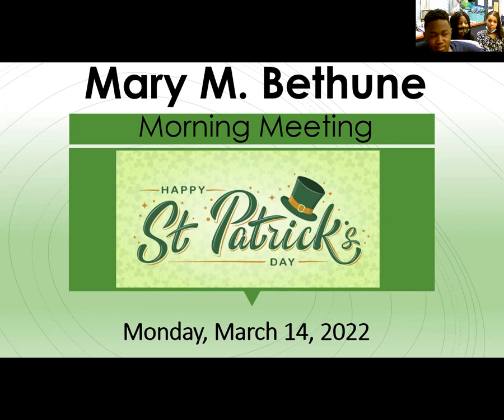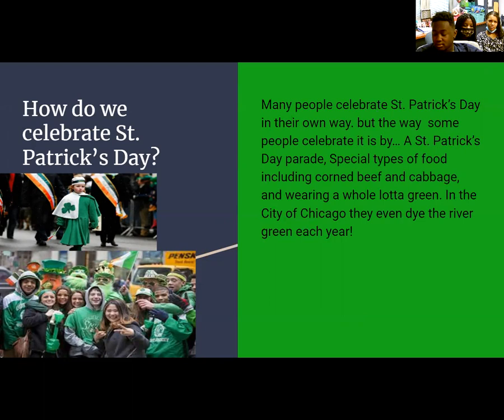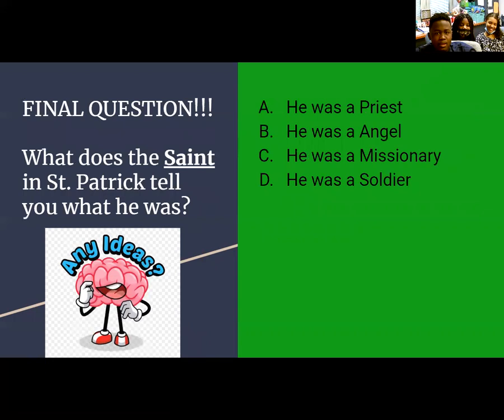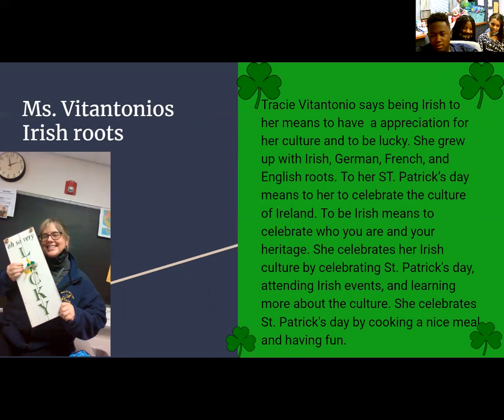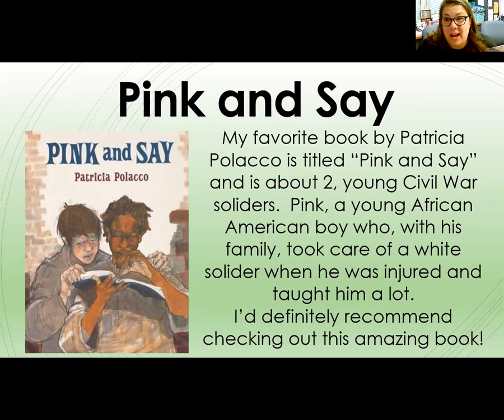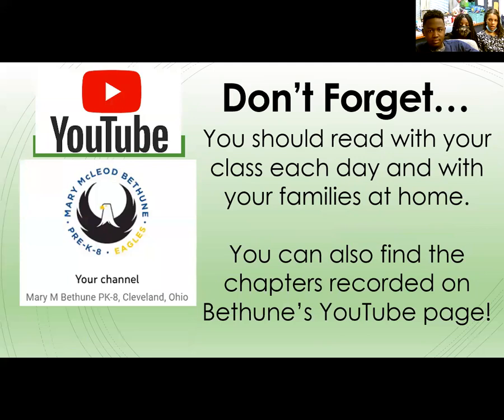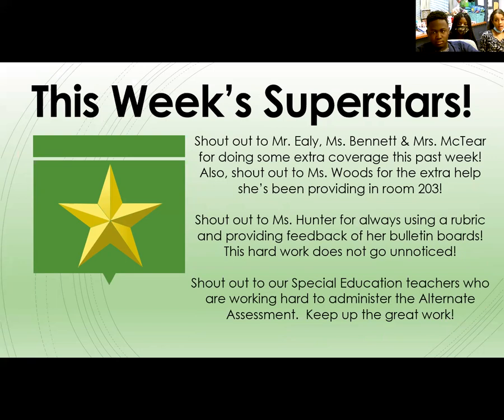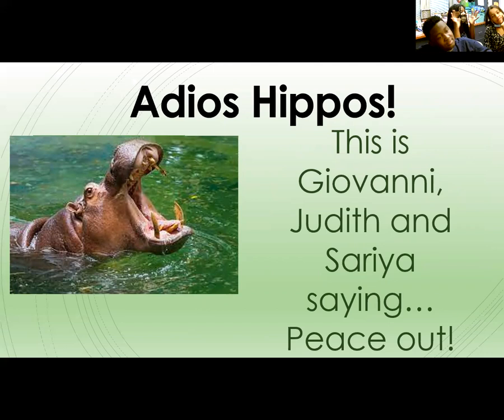Mary M Bethune Morning Meeting 3.14.22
Let's celebrate St. Patrick's Day as well as our February Students of the Month in this week's morning meeting!